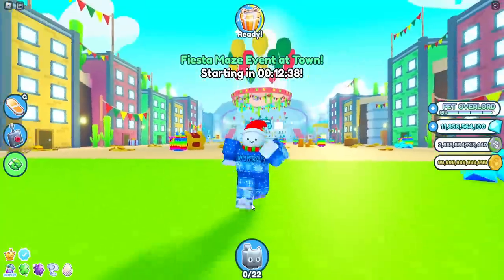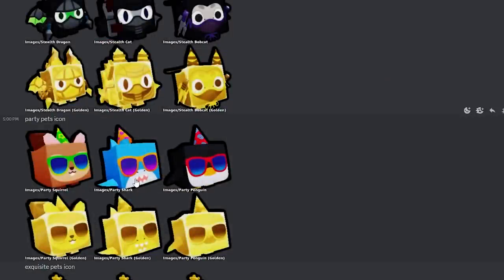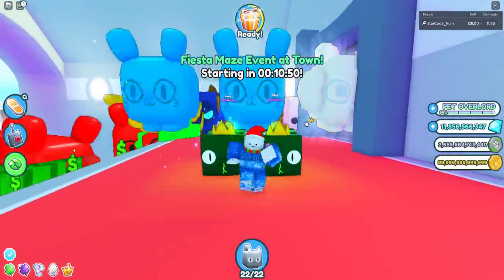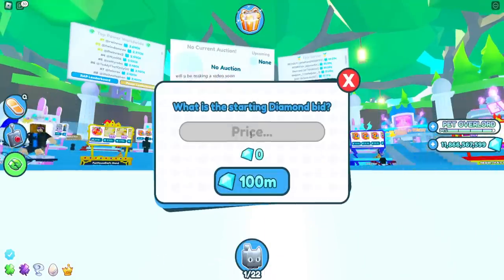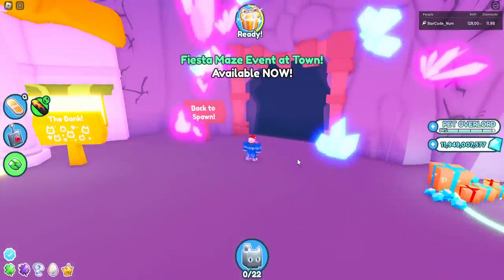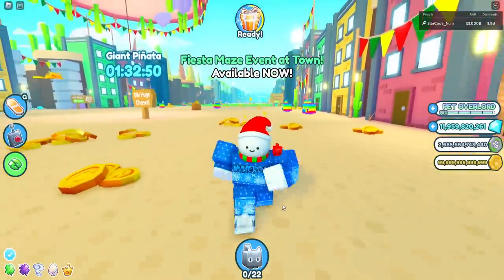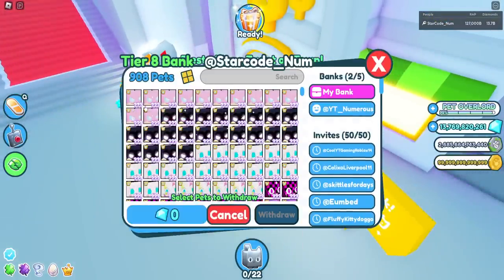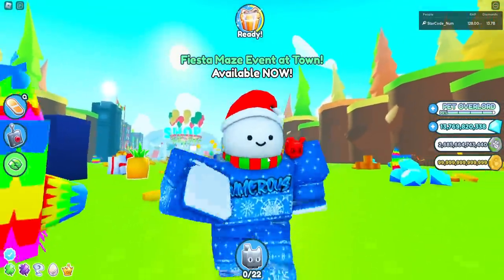The SUMMER Update Changes EVERYTHING.. in Pet Simulator X!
👕Join My ROBLOX GROUP! (Make Sure to Buy Some *NEW* Fire Merch!)